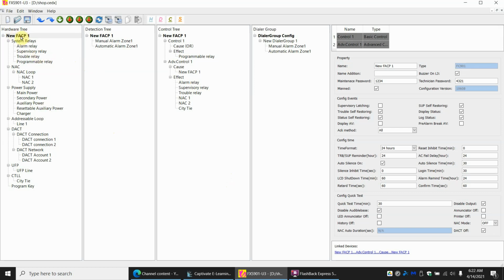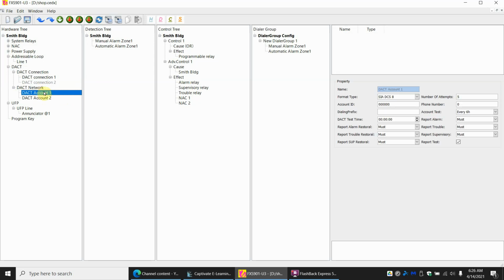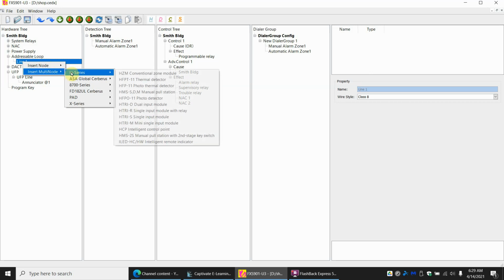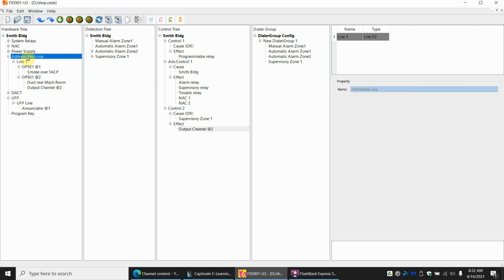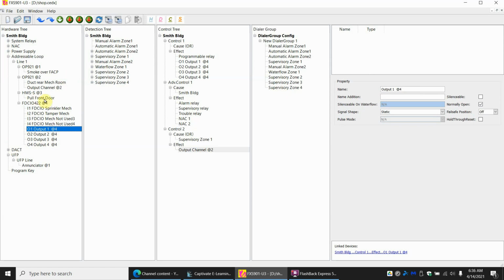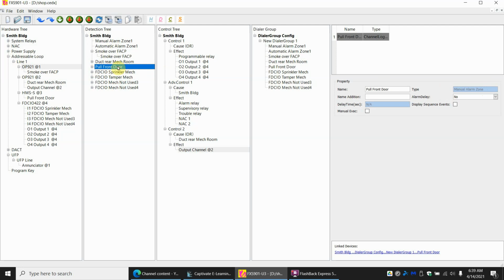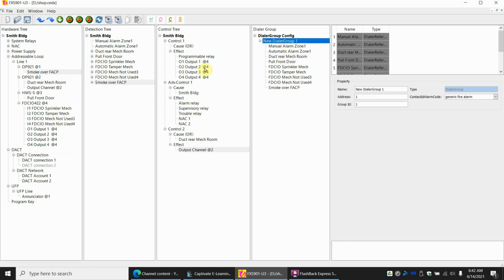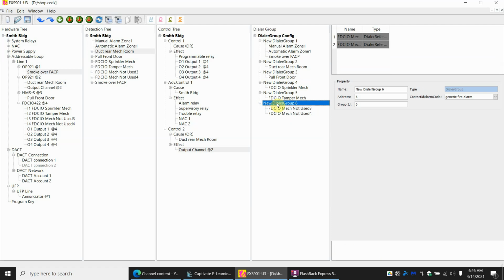Siemens FC901 programming basics - Hardware Detection and Dialer Trees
Video covers the basics of adding and naming SLC devices, what naming convention I use and why, and DACT settings and dialer codes.